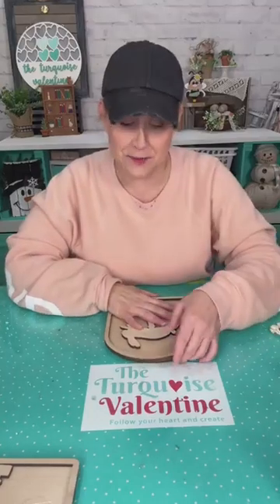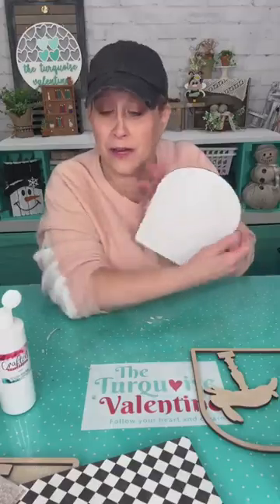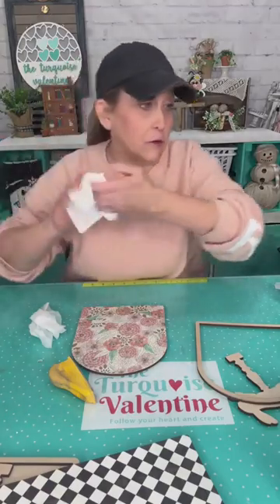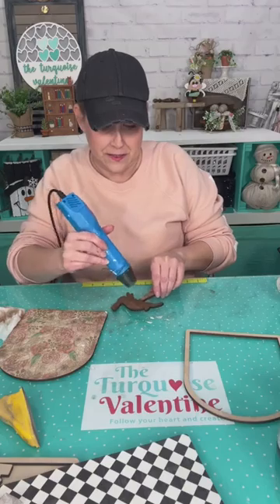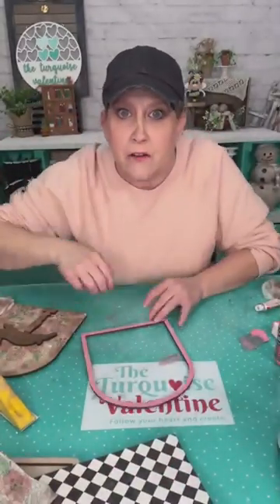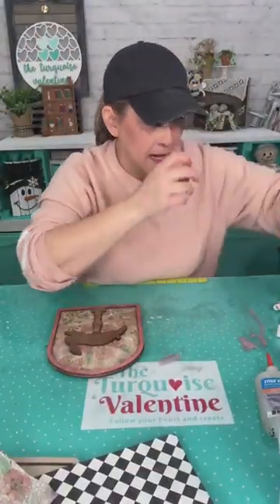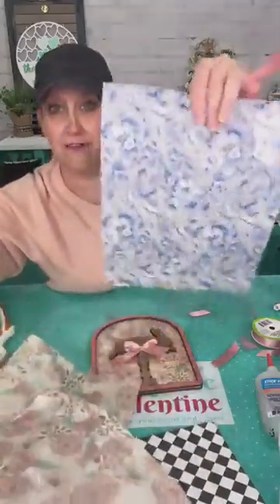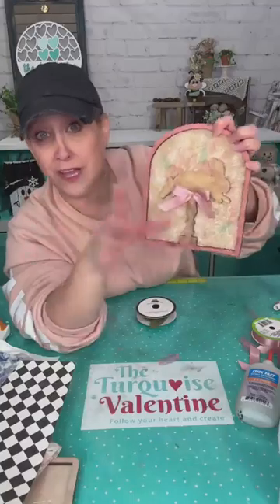Arched bunny frame wood DIY kit tutorial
Live video from Facebook 2/20/2025
This wood kit can be purchased in my shop.